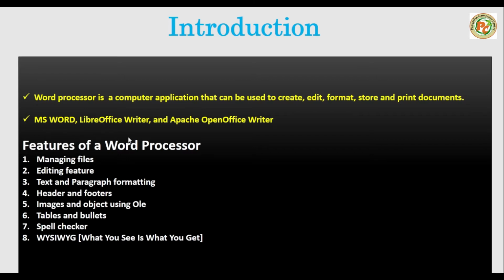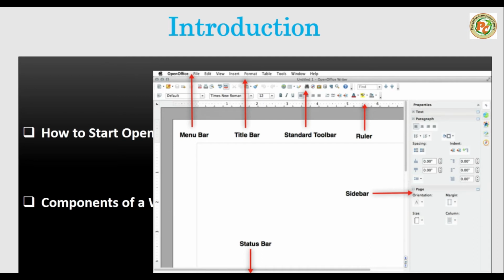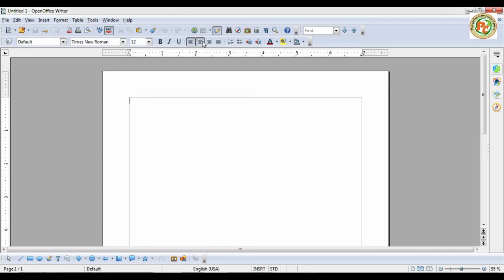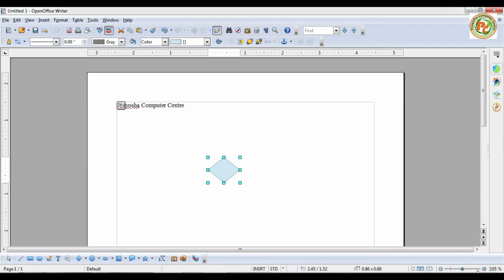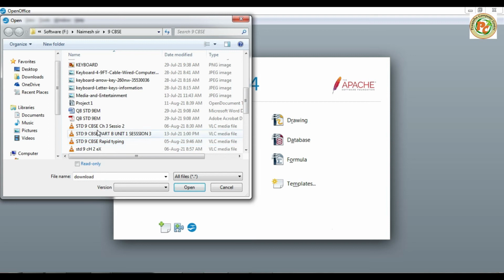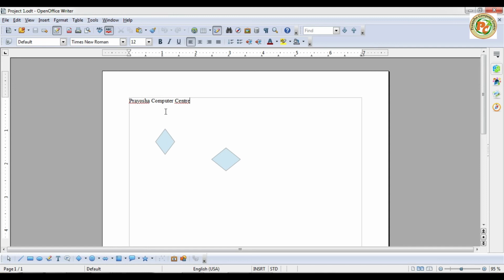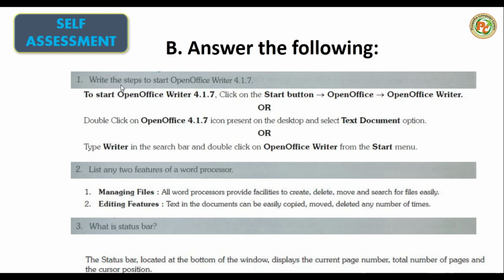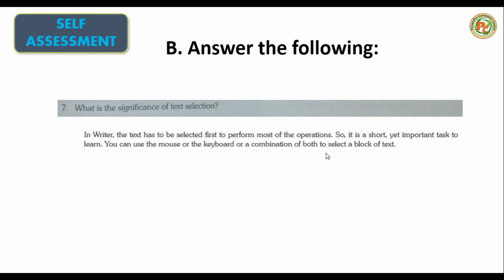Digital Documentation OpenOffice Writer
STD 9 Ch 3 Session 1